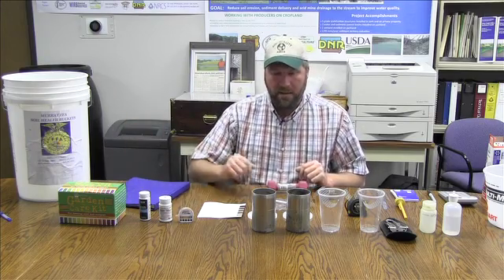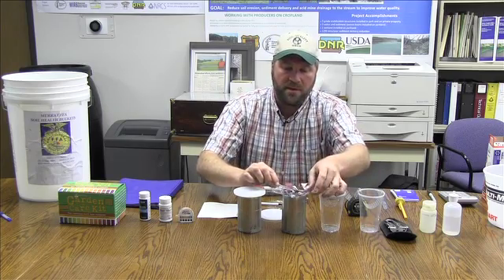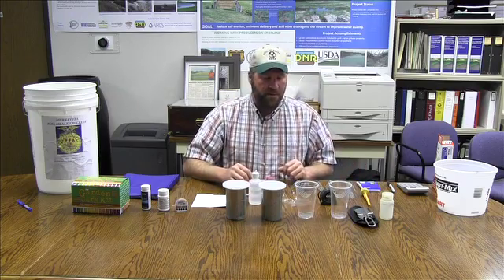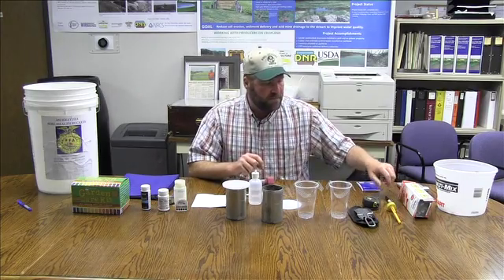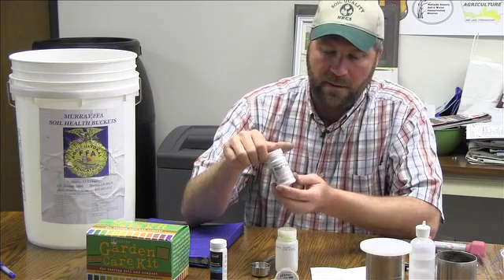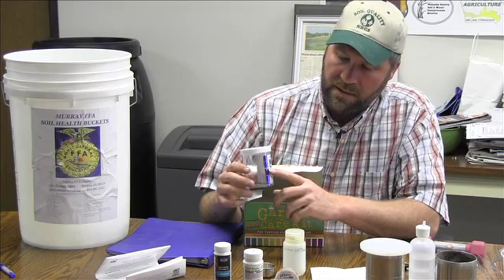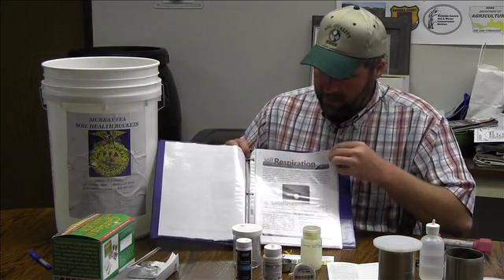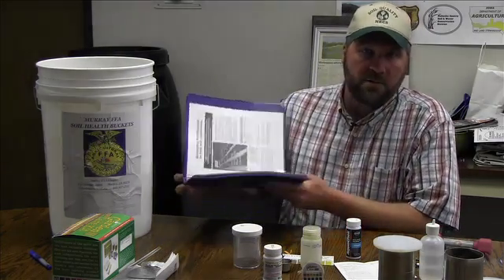Soil Health Bucket Intro and Review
This video introduces Iowa NRCS staff to the contents and tests included in the Soil Health Buckets located in each field office.